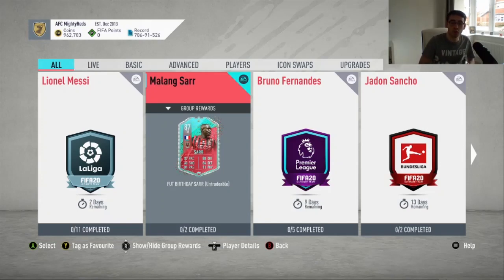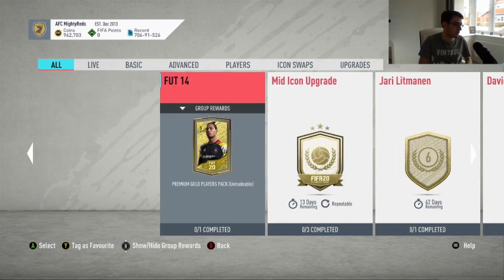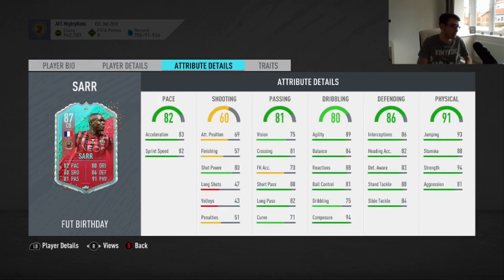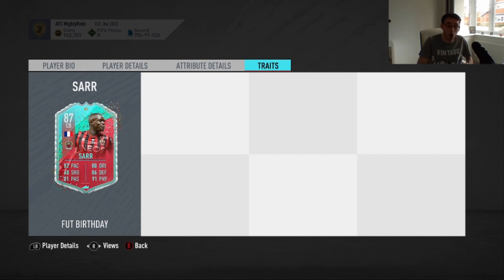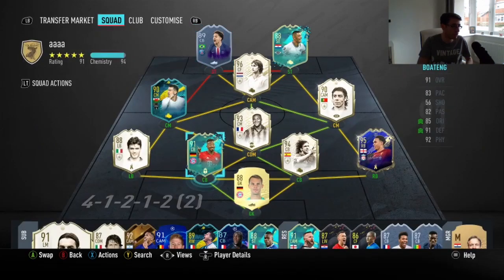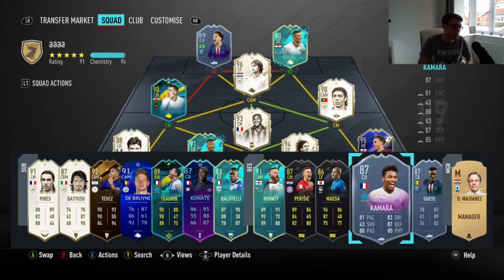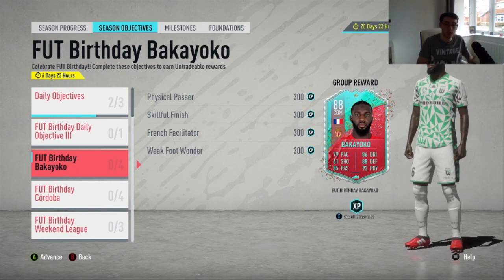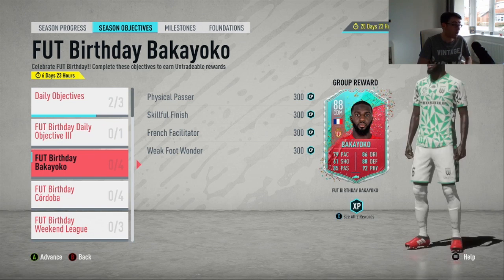FIFA 20 - FUT BIRTHDAY MALANG SARR (87) SBC ANALYSIS!